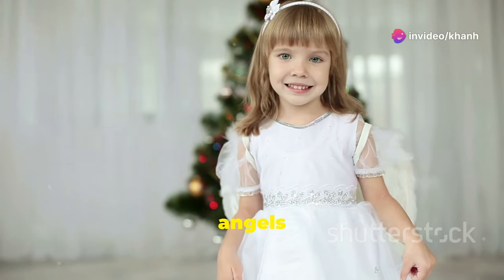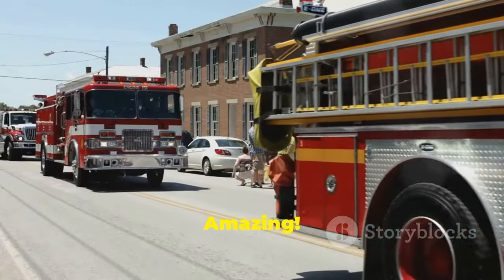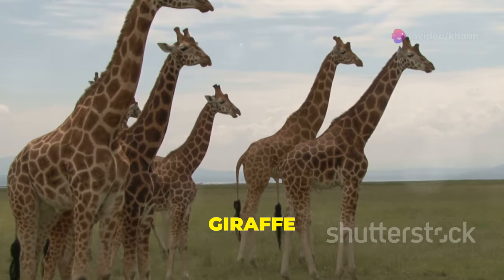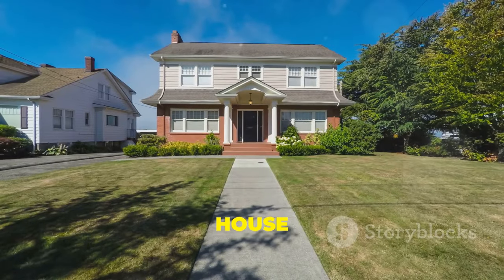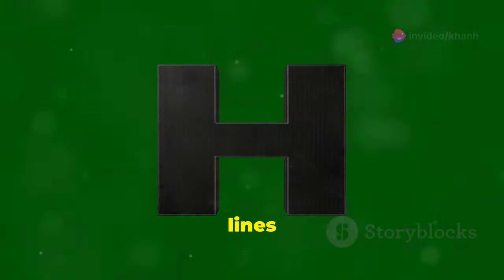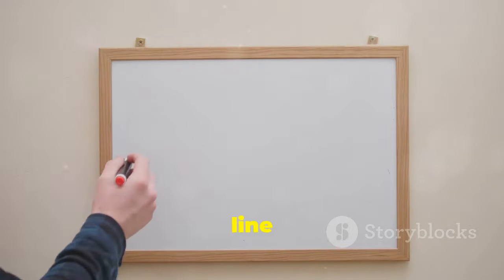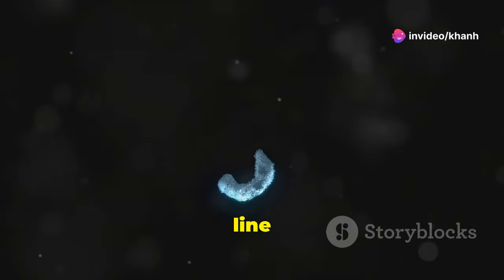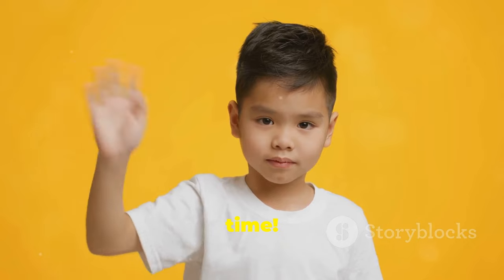F FIRETRUCK G GIRAFFE H HOUSE HAT I IGLOO J JET Baby Fun Learning English Alphabet Letter Spell Word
Learn with FGHIJ! Hi Baby There's something fun on the screen! It's a video to help you learn new things. We learned about F, G, H, I, and J. We learned about FIRETRUCK FLOWER GIRAFFE GARDEN HOUSE HELICOPTER IGLOO INSECT JUICE JET. Can you say those words? Let's try together! Let's watch together!

F
What is Firetruck: A large vehicle equipped with ladders, hoses, and other firefighting tools used by firefighters to extinguish fires.
What is Flower: The colorful, fragrant part of a plant that produces seeds and attracts pollinators like bees.

G
What is Giraffe: The tallest land animal, known for its long neck and legs, native to Africa.
What is Garden: A plot of land where plants, flowers, fruits, and vegetables are grown.

H
What is House: A building where people live, offering shelter and a place to sleep, eat, and relax.
What is Helicopter: A type of aircraft that can take off and land vertically, using rotating blades to fly.

I
What is Igloo: A dome-shaped shelter made from blocks of snow or ice, traditionally used by Inuit people.
What is Insect: A small, six-legged creature with a segmented body, such as a bee, ant, or butterfly.

J
What is Juice: The liquid that is naturally extracted from fruits or vegetables, often consumed as a drink.
What is Jet: A fast aircraft powered by jet engines, capable of flying at high speeds.

Babies and toddlers need to learn new words because it is crucial for their overall development. Here’s why:

Language Development: Learning new words helps build vocabulary, which is essential for communication. As they learn more words, they can better express their thoughts, needs, and emotions.

Cognitive Growth: Expanding vocabulary supports cognitive development by helping children understand and categorize the world around them. It enhances memory, problem-solving skills, and the ability to make connections between different concepts.

Social Skills: Language is key to social interaction. The more words a child knows, the better they can engage with others, share experiences, and build relationships.

Academic Success: A strong vocabulary is a foundation for literacy. It prepares toddlers for reading and writing, making it easier for them to learn in school later on.

Confidence: As toddlers learn and use new words, they become more confident in their ability to communicate, which encourages further learning and exploration.

Understanding the World: Learning words allows toddlers to understand their environment, follow instructions, and grasp new concepts, which is essential for navigating daily life.

Emotional Connection: Babies are more likely to remember words when they are associated with positive emotions. This is why playful interactions and praise can boost language learning

Brain Development: A baby's brain is rapidly developing, and language centers are growing at an astonishing pace. This biological readiness makes language acquisition easier

What is a Baby?
A baby is a human infant. It's a newborn child who is completely dependent on adults for care. Babies are incredibly vulnerable and require constant attention and nurturing

Types of Babies
While there aren't specific "types" of babies in a biological sense, there are different ways to categorize them:
Age: Newborn, infant, toddler
Birth: Single, twin, triplet, etc.
Health: Premature, full-term, low birth weight
Temperament: Easy, difficult, slow-to-warm-up